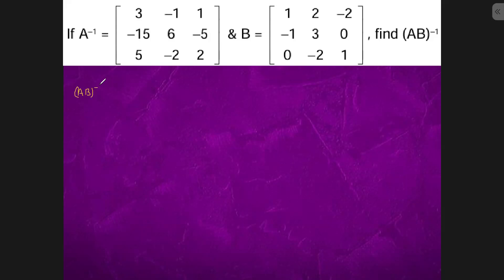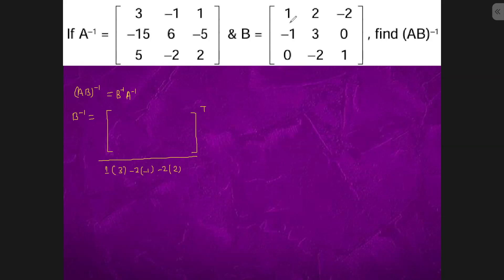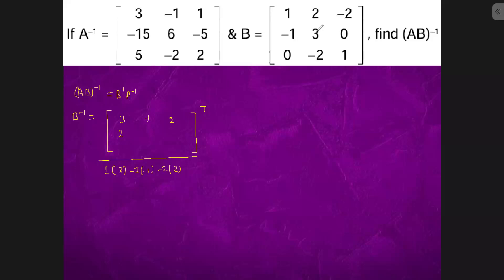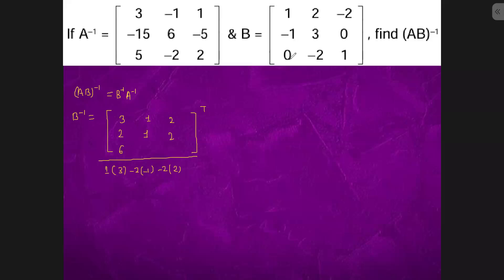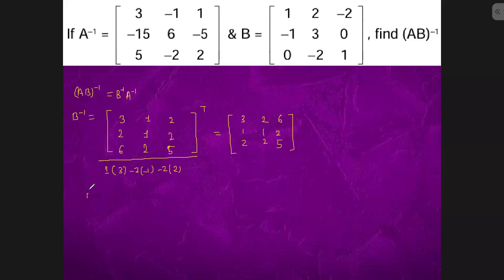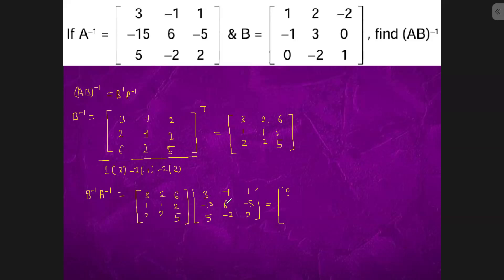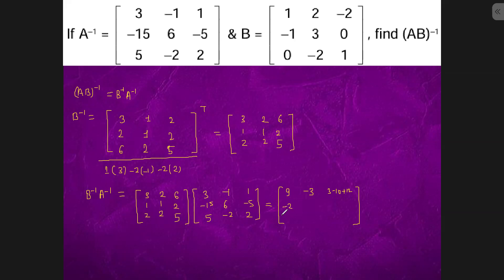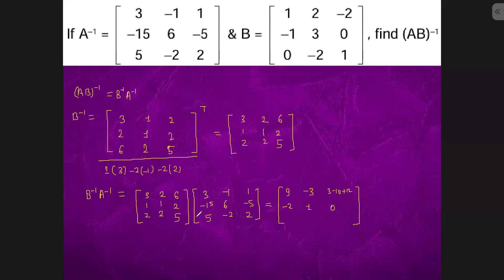If A^{–1} = [(3 -1 1),(-15 6 -5),(5 -2 2)]& B = [(1 2 -2),(-1 3 0),(0 -2 1)], find (AB)^{–1}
iit
iit motivation
Bhannat Maths
Khan Sir
iit bombay
viral video
youtube shorts
Khangsresearchcentre
number series
Beginner
Advanced
Intermediate
Application of Derivative
AoD